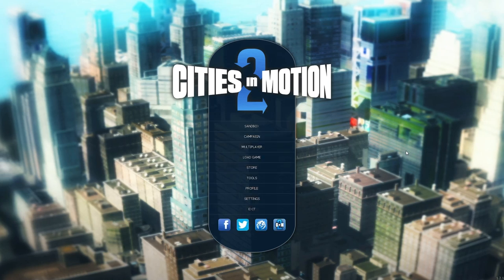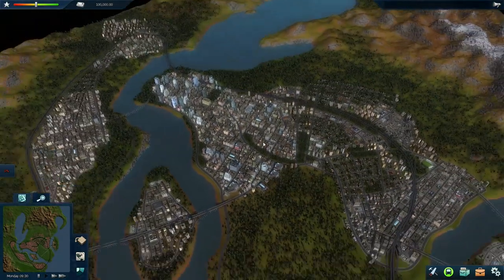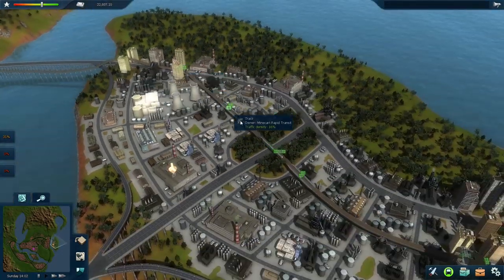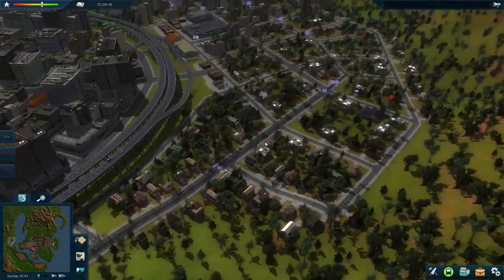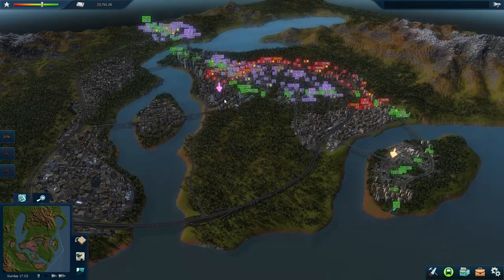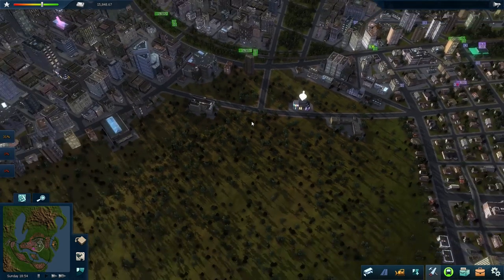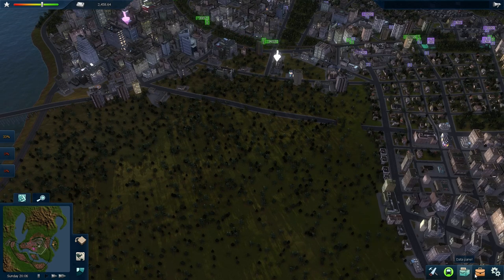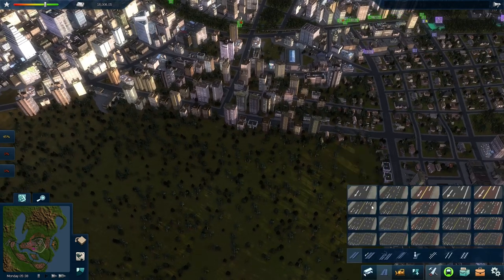Let's Play Cities in Motion 2 (Campaign) - Episode 5: Grim Times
In this episode, I play through "Grim Times", the 4th scenario in the main campaign of Cities in Motion 2. I build yet another metro line, and increase the city's population by building new roads.

00:00 - Intro
00:22 - Planning
03:47 - The metro line
07:05 - Surprise
12:55 - Malmart
15:00 - Building roads
22:25 - Expanding the neighbourhood
25:30 - The fastest trolley line built ever